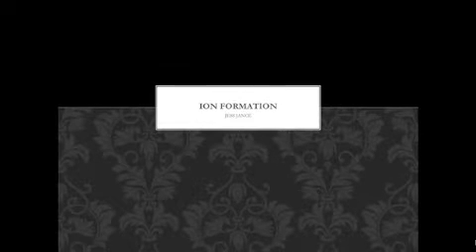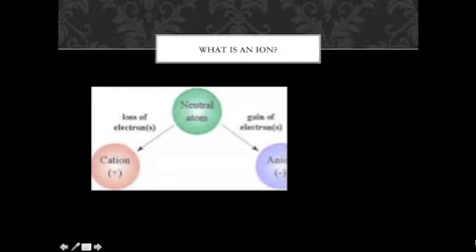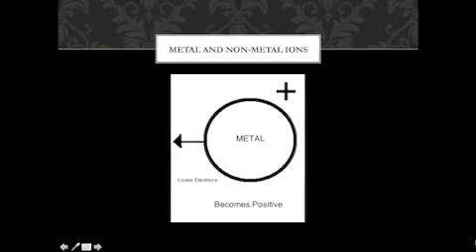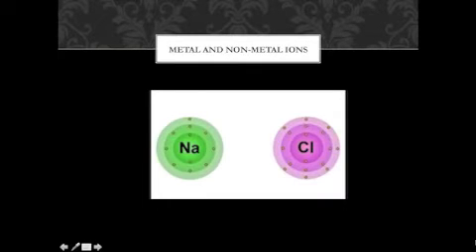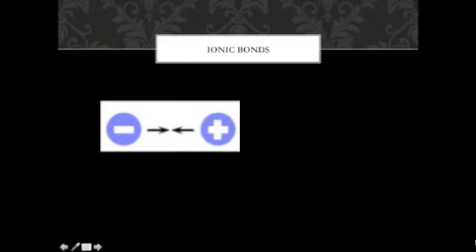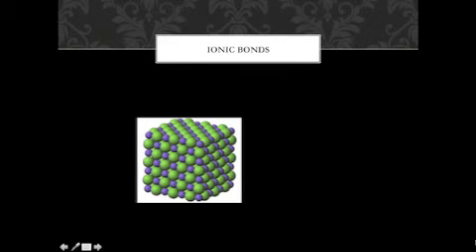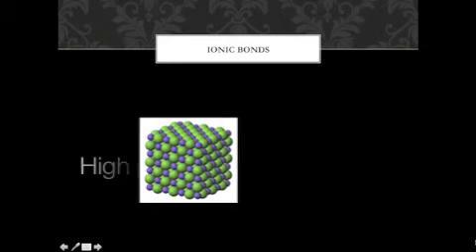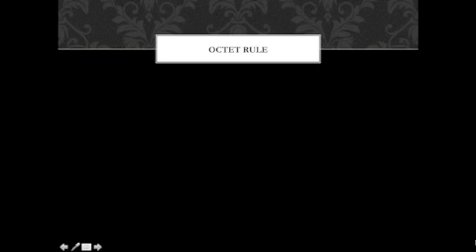Ion Formation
Ion formation explained [: